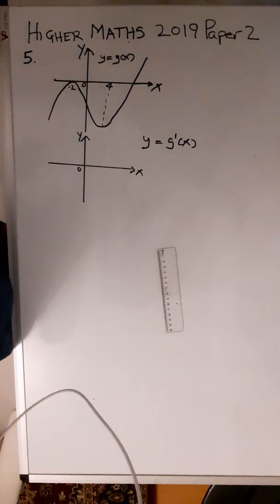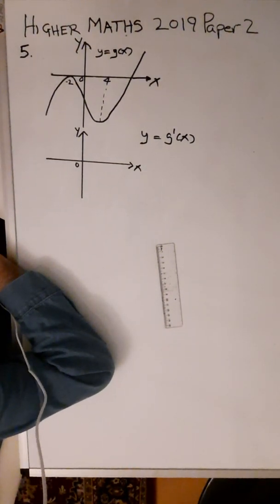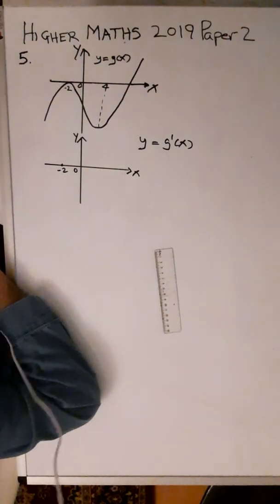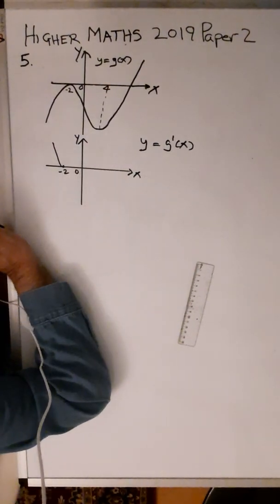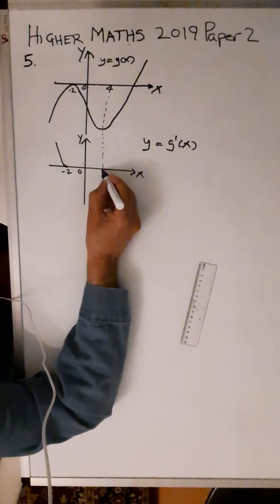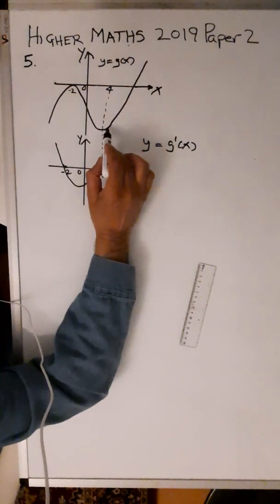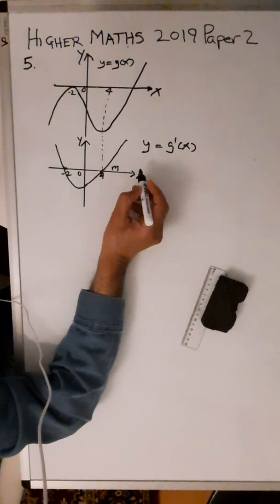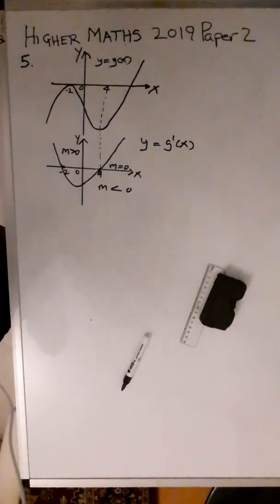Higher Mathematics 2019 Paper 2 Number 5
Given the curve of a Cubic Function, draw the related Differential Curve